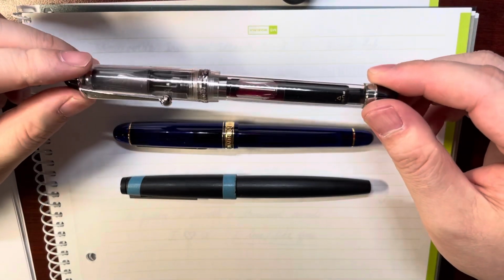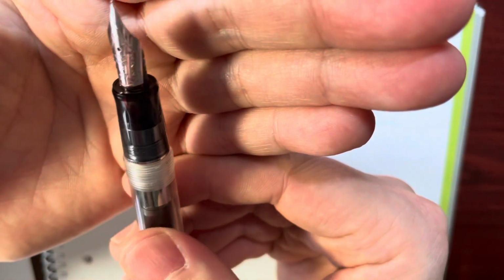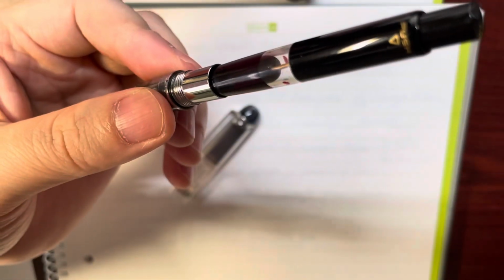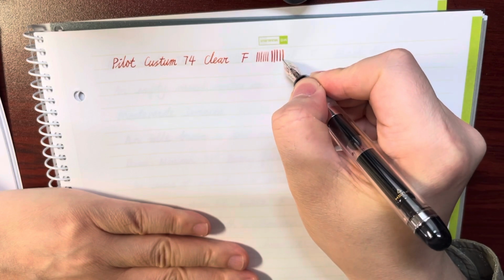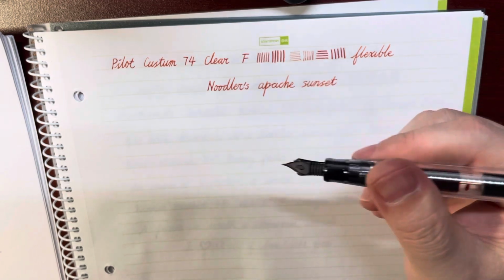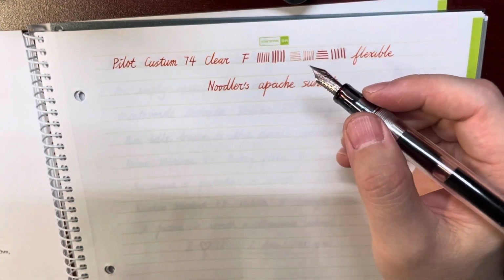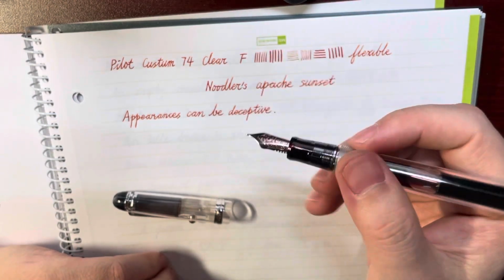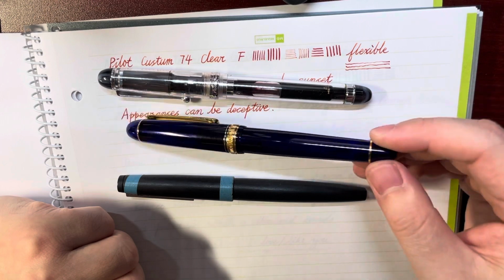Pen review: Pilot Customer 74 Clear